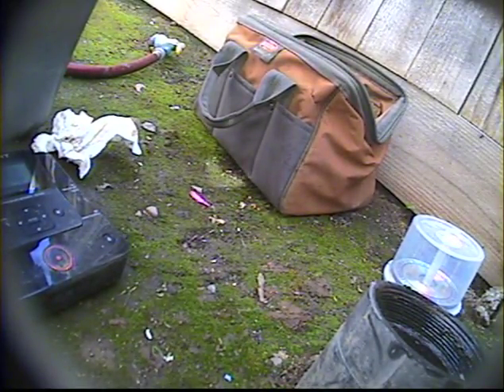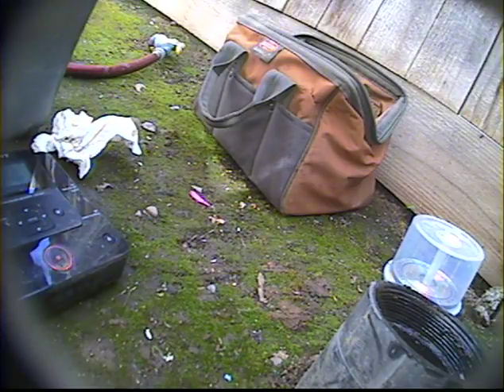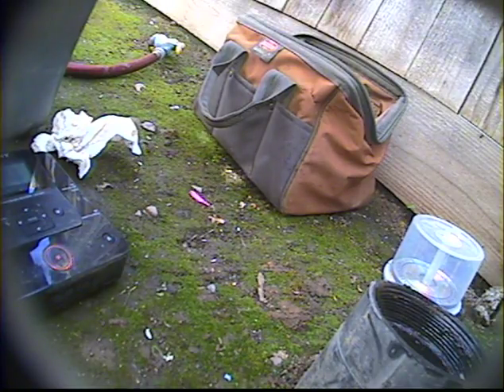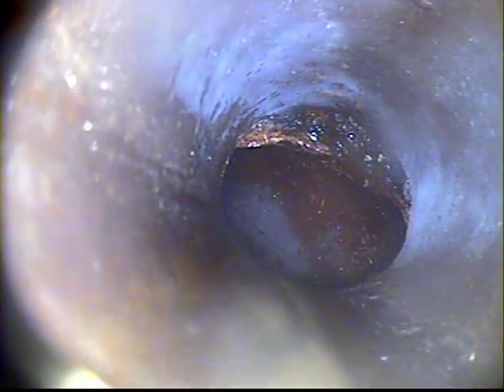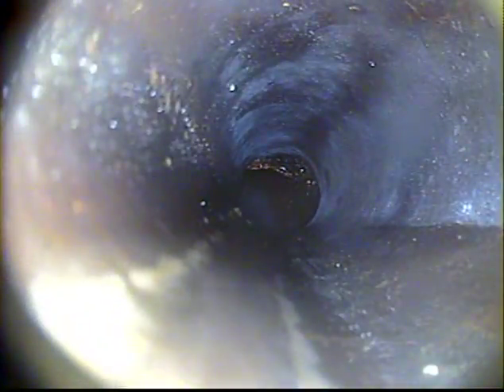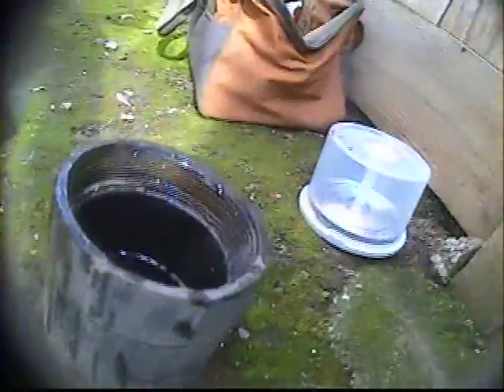905 Academy Dr Bel 3 19 12